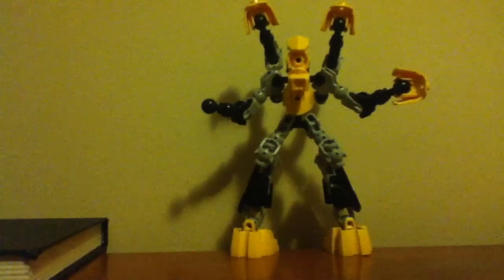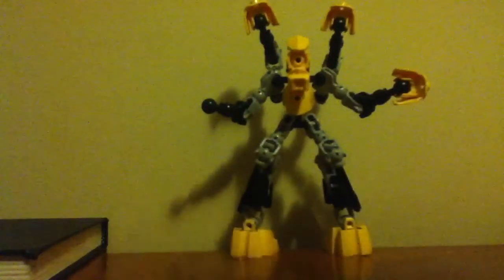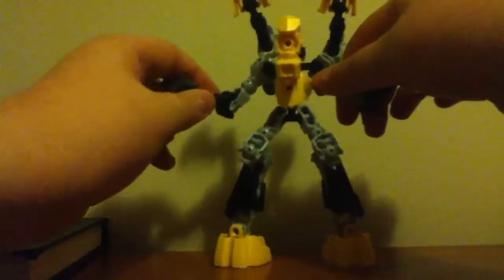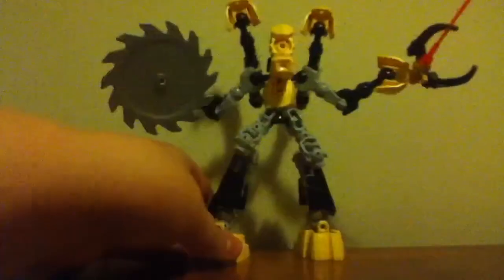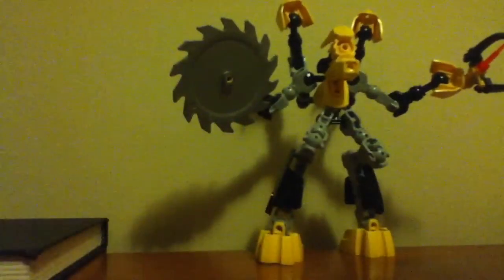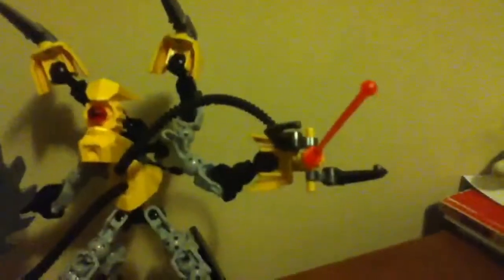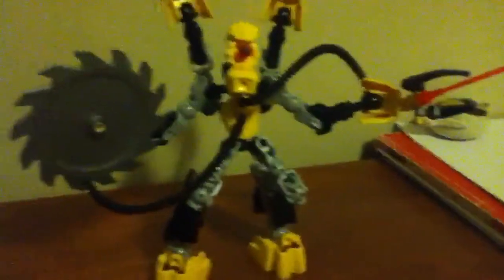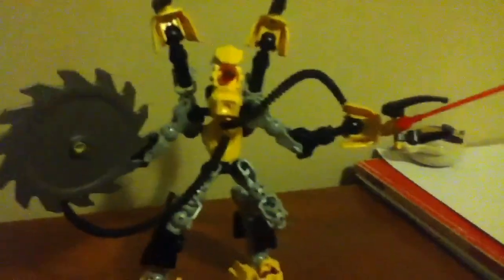Xt4 review pt .3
AWESOME OKAY